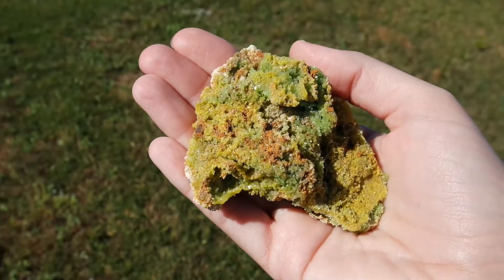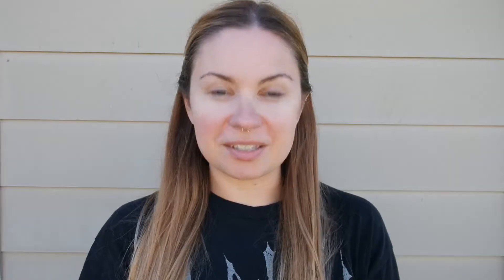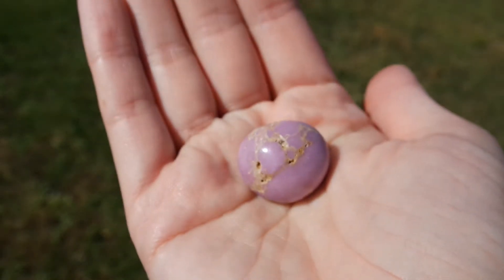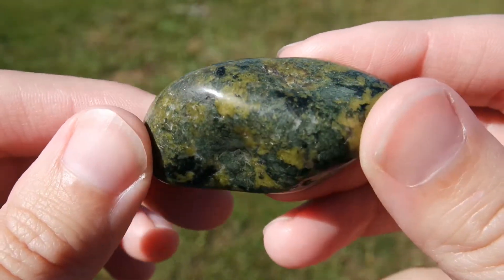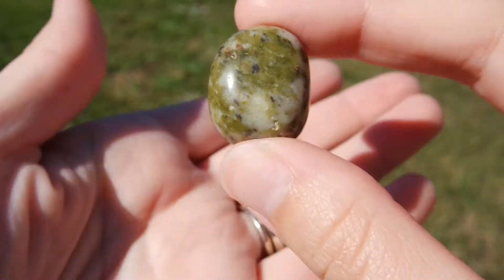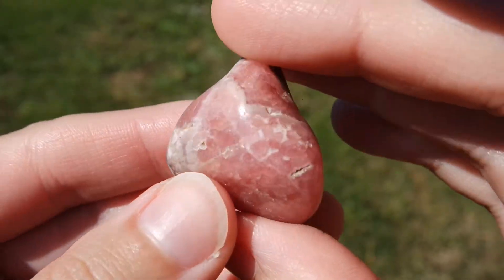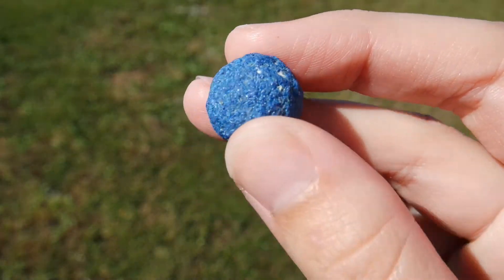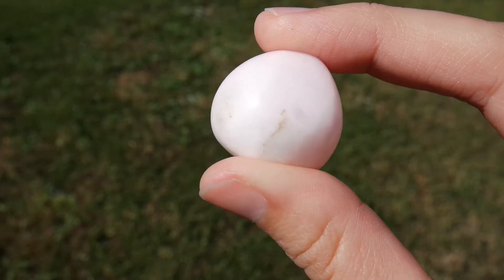My Newest Rocks! 2021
I collect rocks/gems/minerals/crystals, and here are the most recent specimens I've added over the last couple of years!